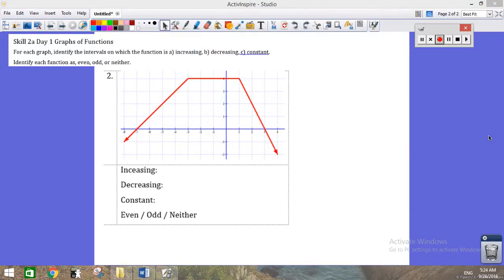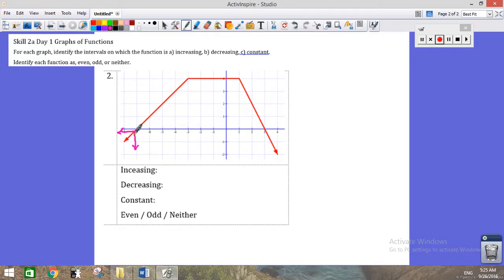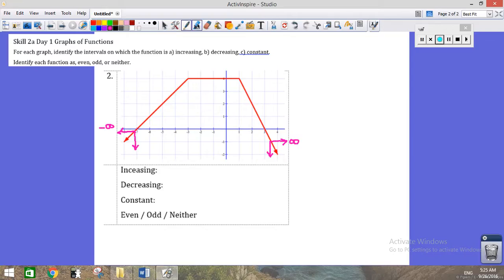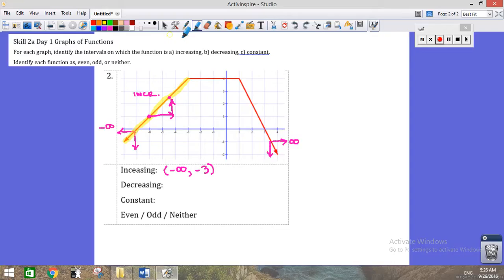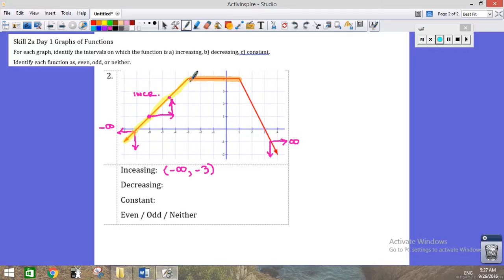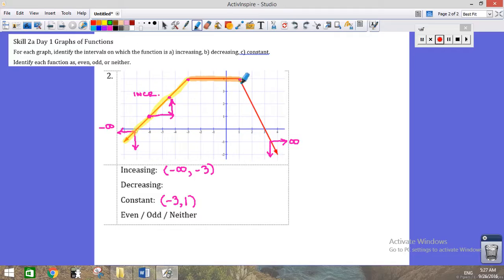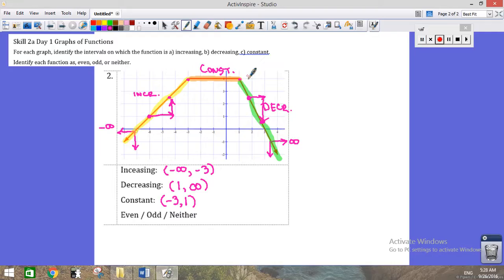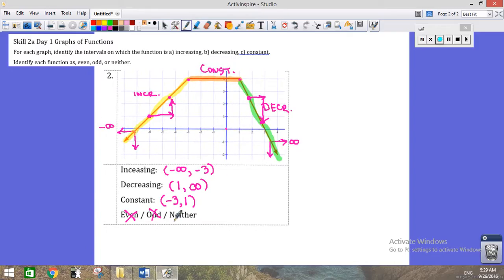CA Skill 2a Day1 Increasing Decreasing Constant problem 2 solution